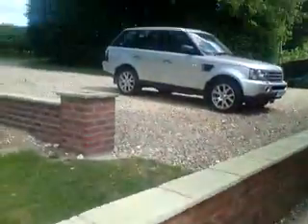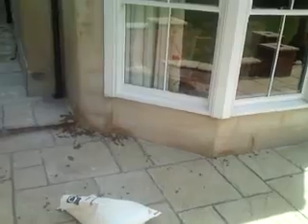Self healing NHL 3.5 lime mortar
here is a prime example of lime render/mortar repairing its self, the lime has cracked whilst carbonating, however the free lime in the mix has filled all the voids created in the carbonation process, which is effectivly self healing this would never happen with sand and cement mortar, the cracks would remain open allowing water penetration and eventual failure.